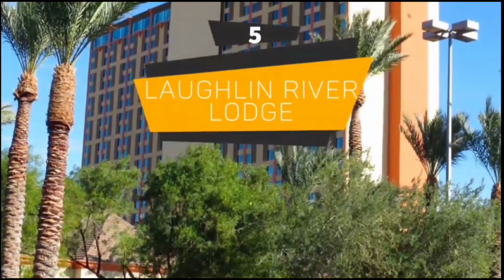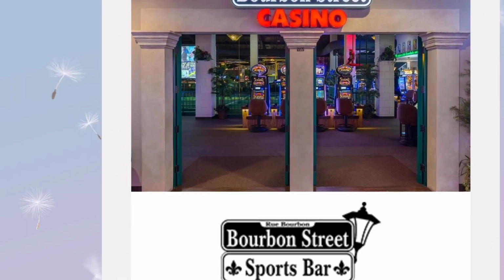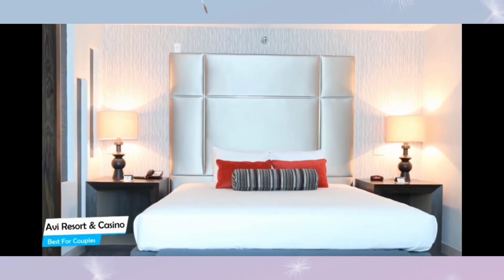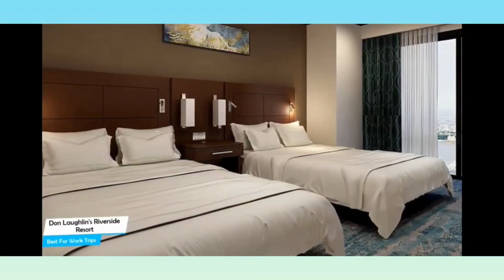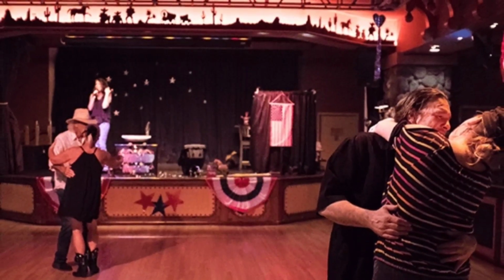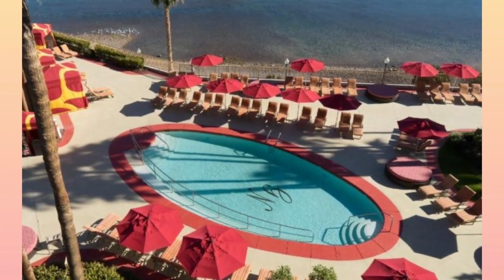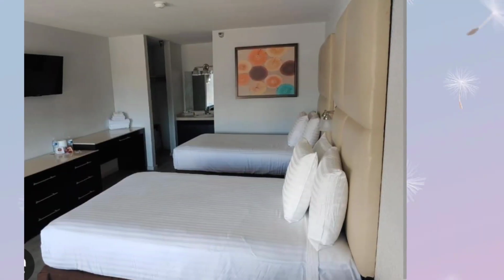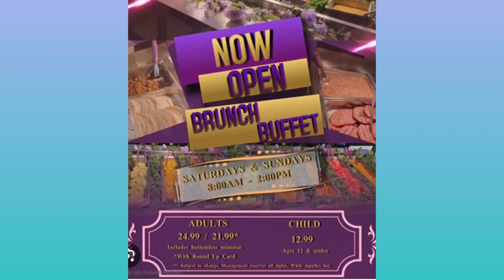5 BEST PLACES TO STAY IN LAUGHLIN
Find your perfect getaway in Laughlin's best casino/hotels! Discover the top five hotels in Laughlin tailored for families, couples, and work trips. From family suites and gaming floors to luxurious amenities and stunning river views, these hotels offer something for everyone.

30141 Antelope rd.

Video chapters
0:11 video intro
0:44 Laughlin River Lodge
3:04 Avi Resort and casino
4:37 Riverside resort and casino
6:25 Golden Nugget
8:28 The New Pioneer

Amazon Favorites:

LED Reverse lights:
LED fog lights:
LED headlights:
LED third brake light:
Rhino blaster:
Rust colored overalls:
Thermal printer:
Best ear buds:
Bubba cup:
Dog nail file:
Indoor dog camera:
Tuckers backpack:
My phone case:
Sprouting jars:
Broccoli sprout seeds:
My almond oil:
Key fob covers: